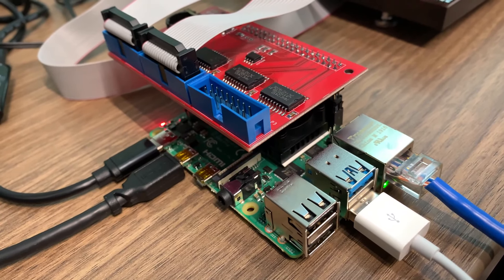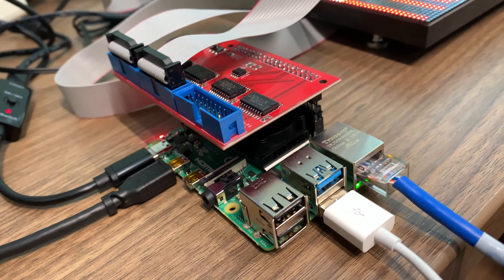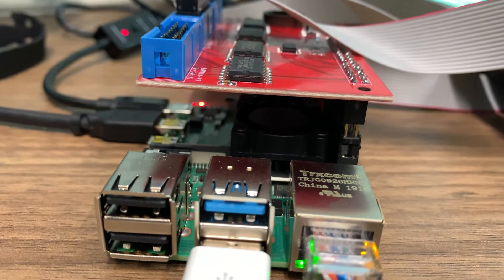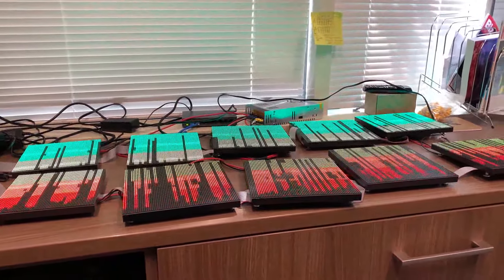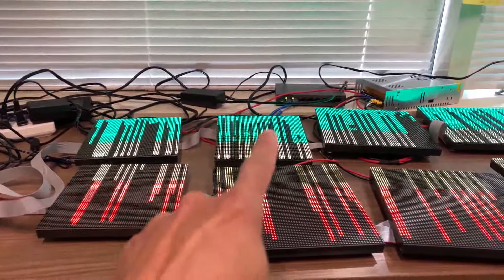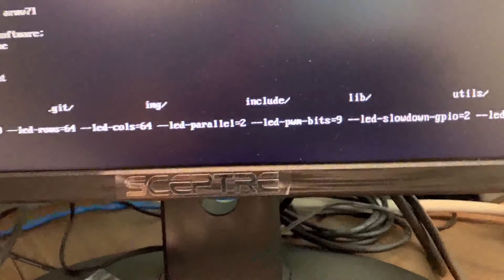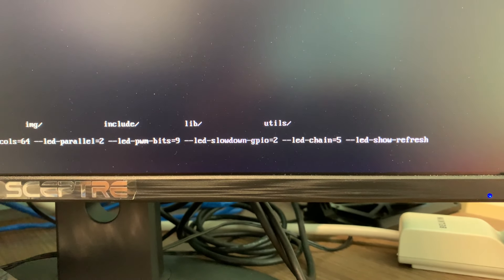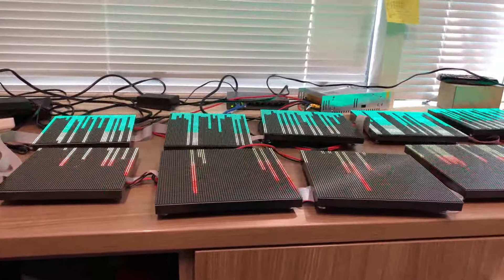Raspberry Pi 4 driving 10 64x64 RGB Matrices at over 70ps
Here I demonstrate Henner Zeller's RGB Matrix library running on an Pi4 to drive 10 total RGB Matrices at over 70fps.